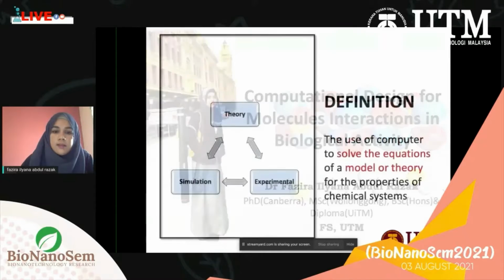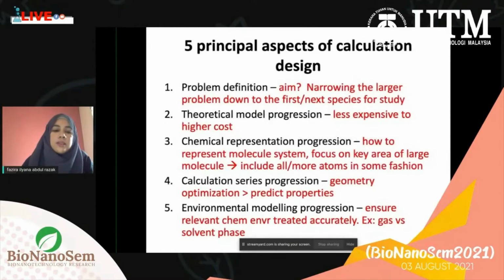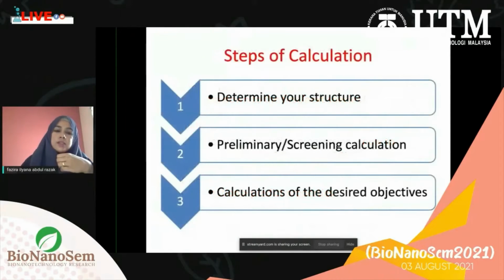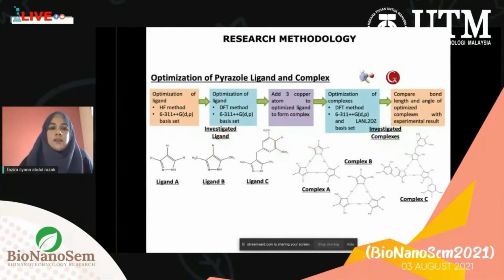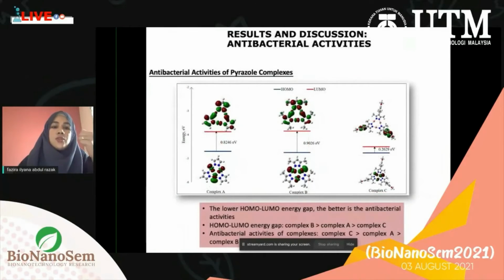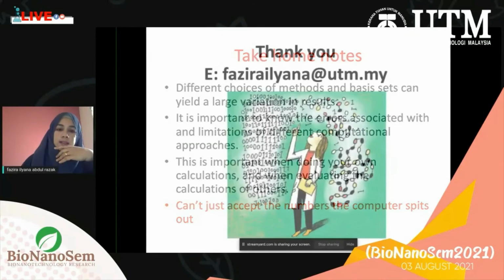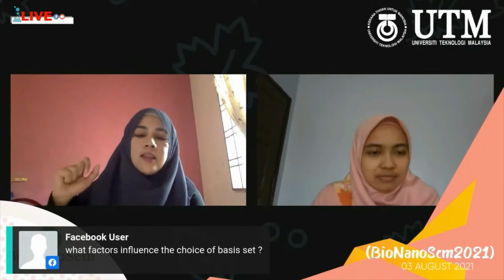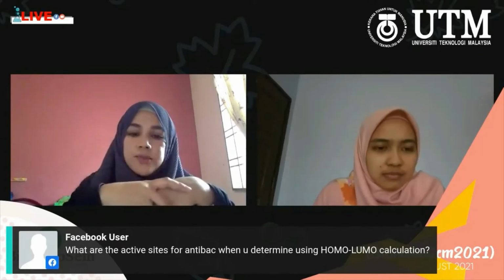[BioNanoSem2021] Invited Speaker 3 (Dr Fazira Ilyana Abdul Razak)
[BioNanoSem2021] Invited Speaker 3
B21-IS3

Dr Fazira Ilyana Abdul Razak (UTM)
Computational Design for Molecules Interactions in Biological Activity